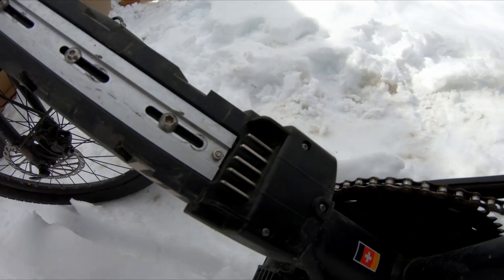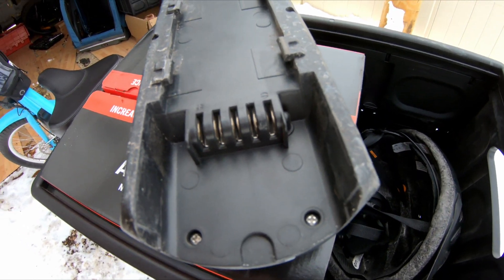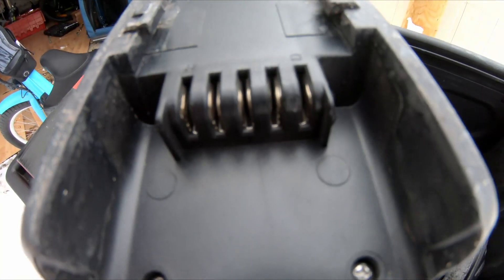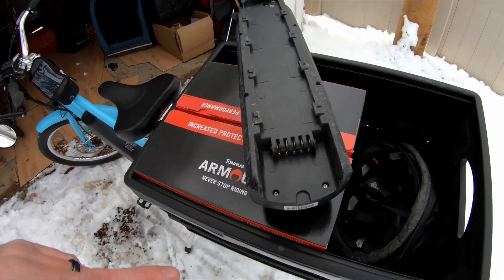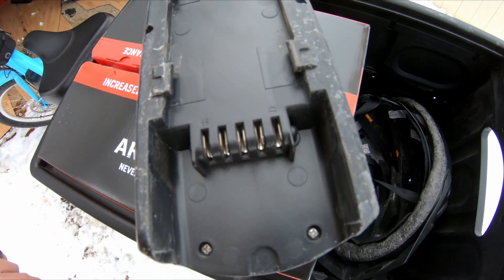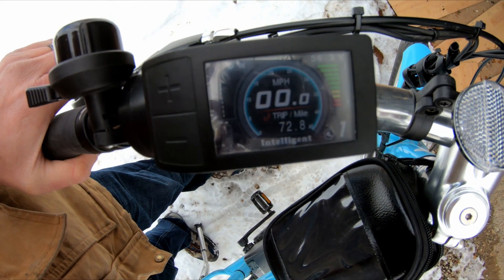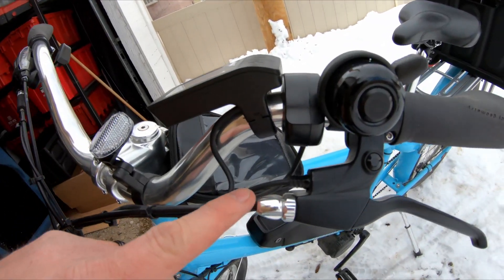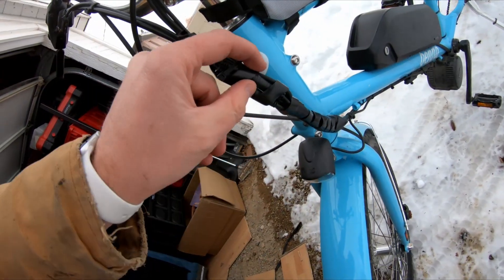Electric bike not working? Try these Troubleshooting steps!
A brief overview of how to quickly troubleshoot your e-bike if it is not working. From power issues with your battery to bad sensors, motor, controller, wiring harness, connector, display etc.